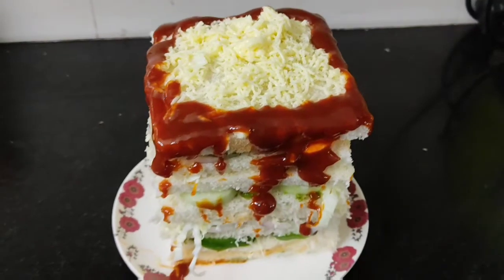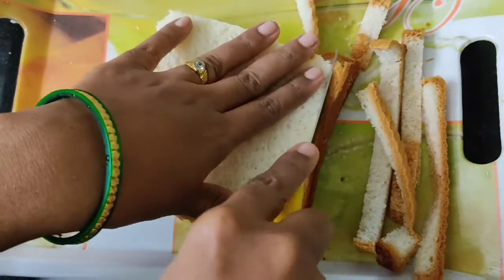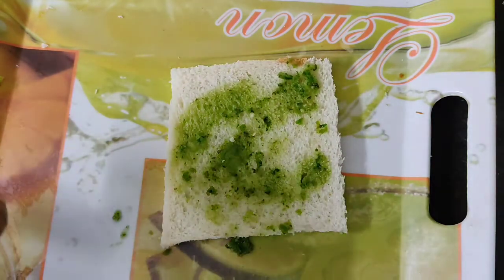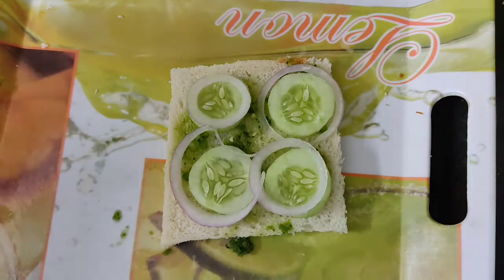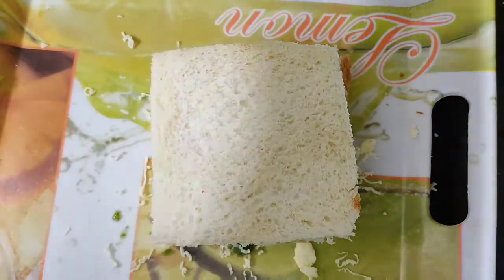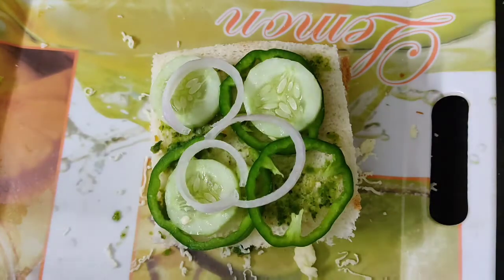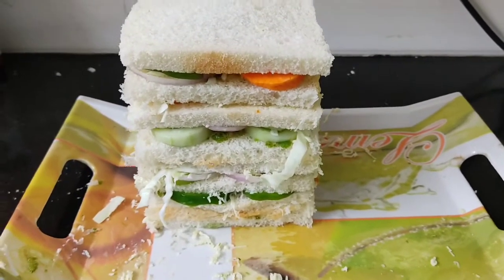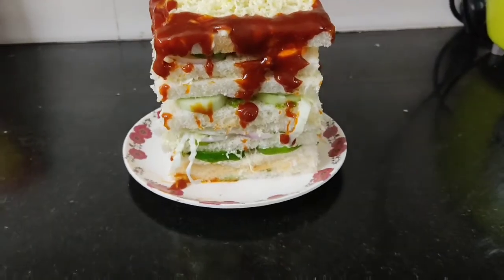Bahubali sandwich street style@home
Try this bahubali  sandwich street style..
It's pandemic outside.. And we can't go out to have street foods.. But we can try some simple street foods at our home. One such simple street food is bahubali sandwich...